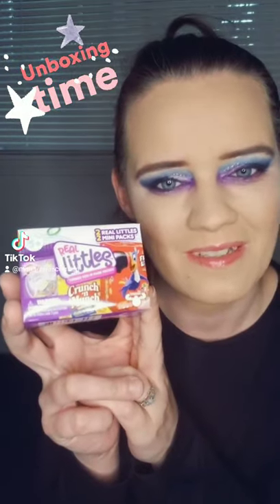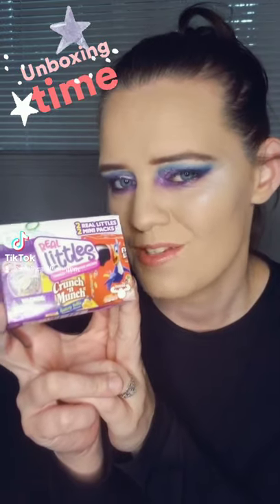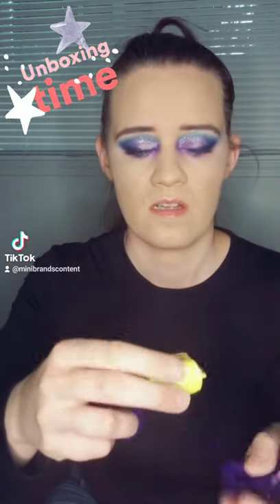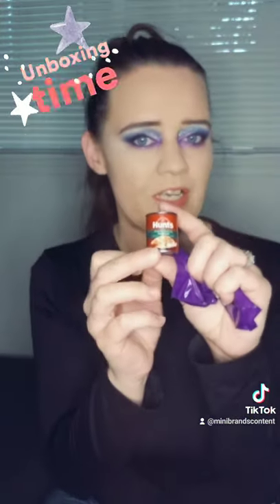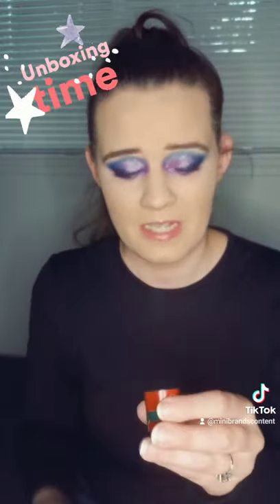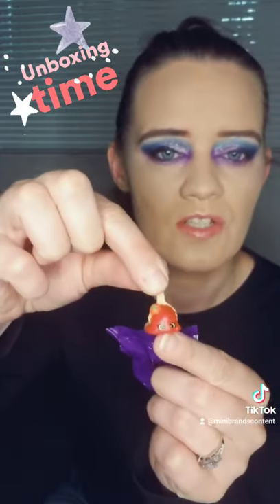🔥 Real Littles | Unboxing Shopkins | Makeup | Purple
Unboxing Real Littles

Let's see what I get today.